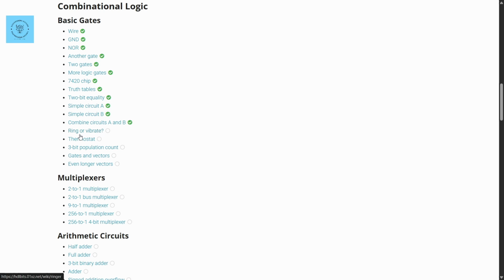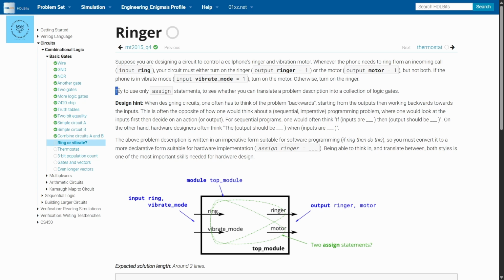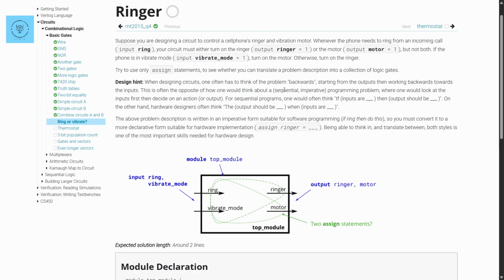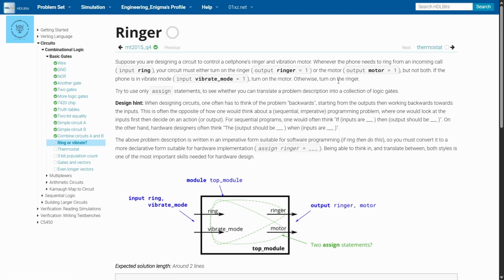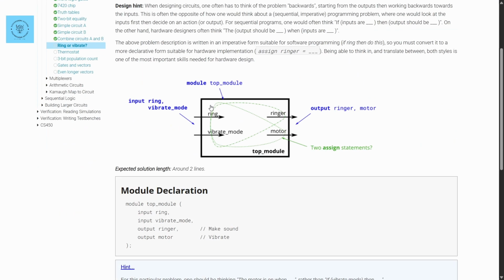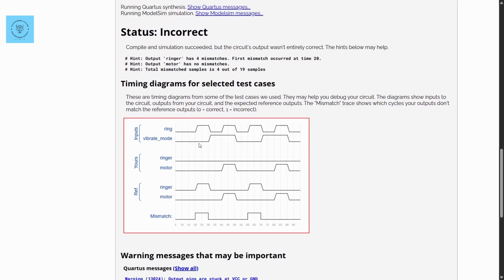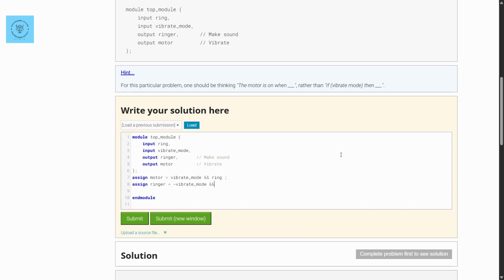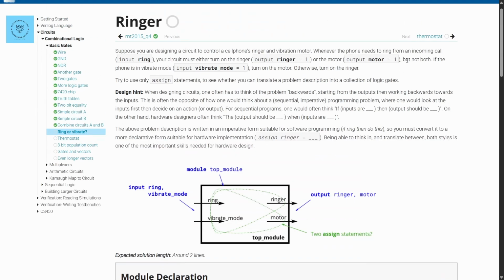Verilog Conditional Logic | Assign-Only Design Tutorial